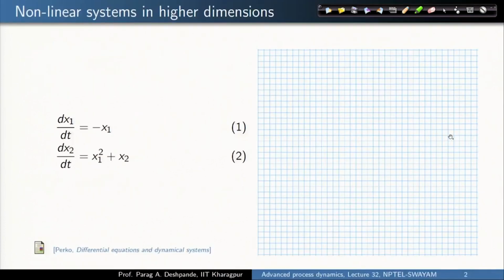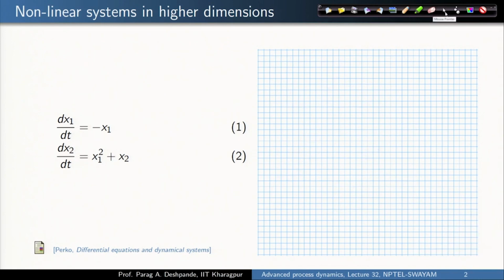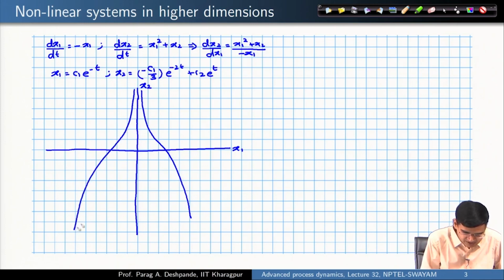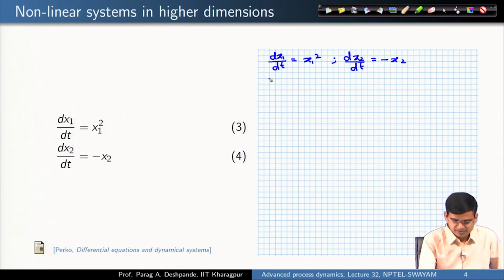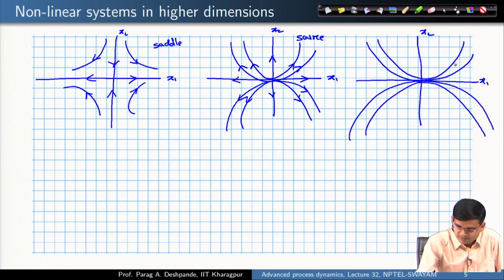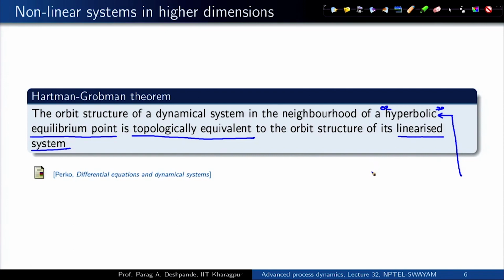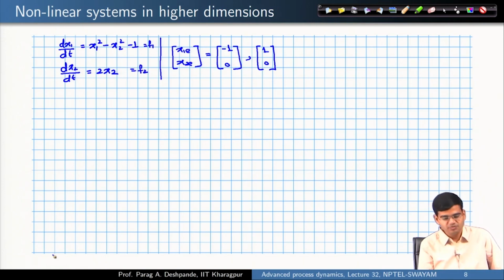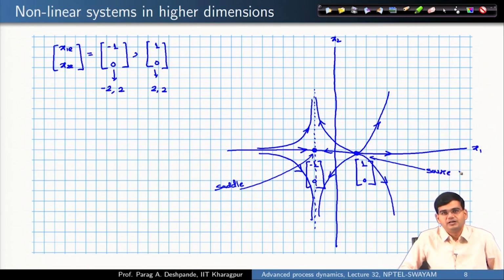Non-linear systems in higher dimensions